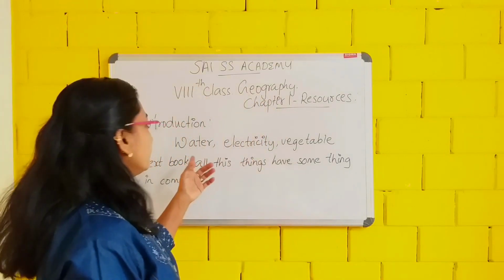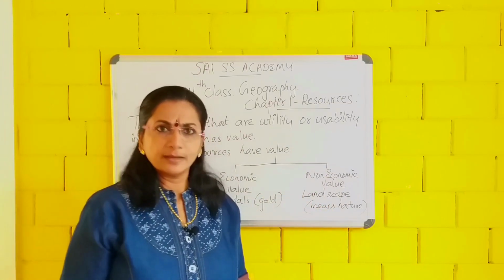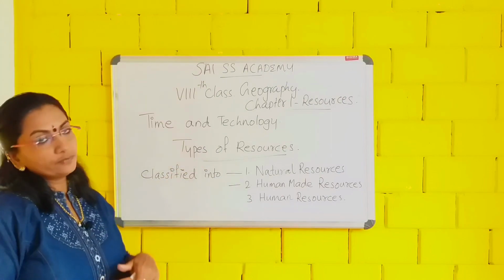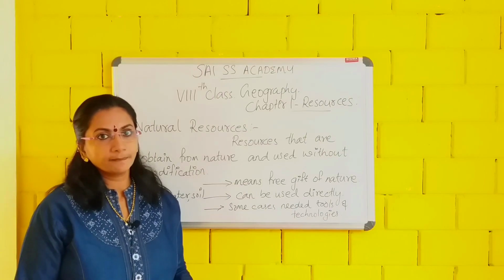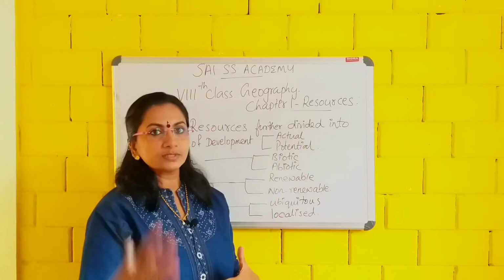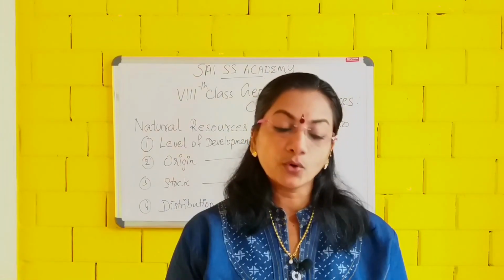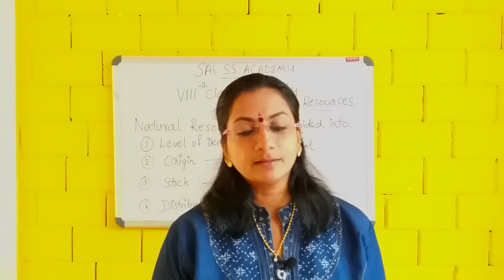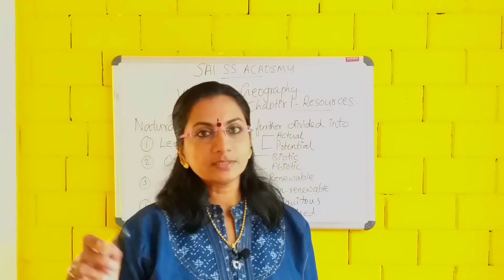NCERT Geography Class 8 | Chapter 1 | Resources | Part - 1